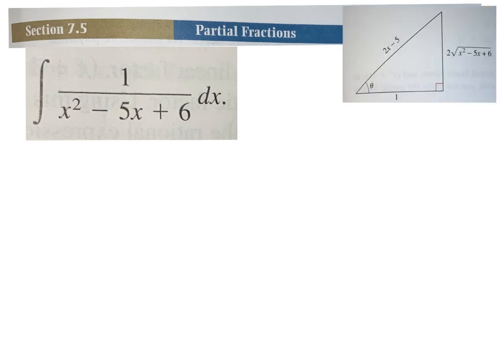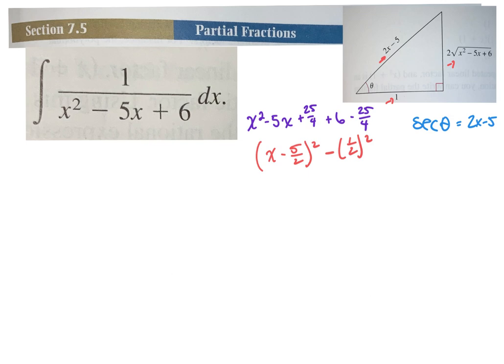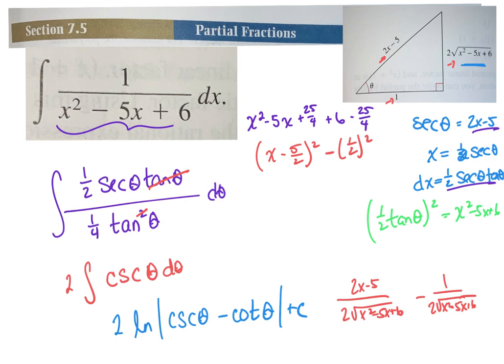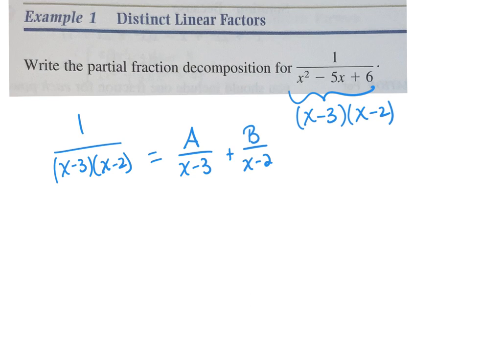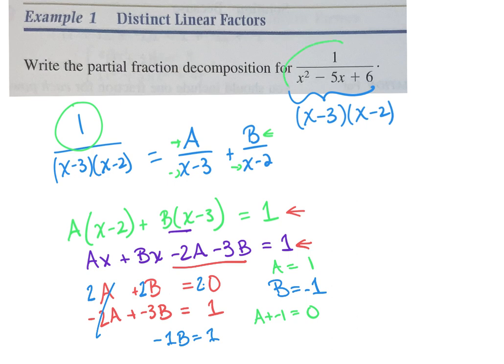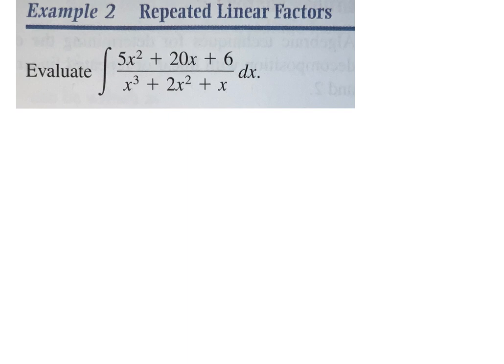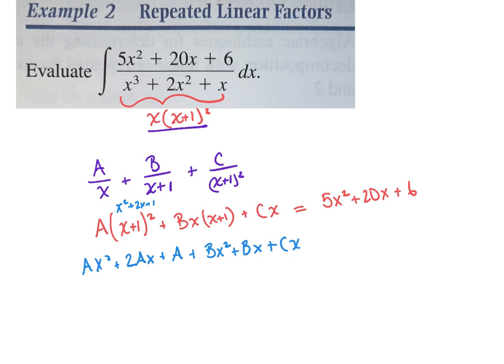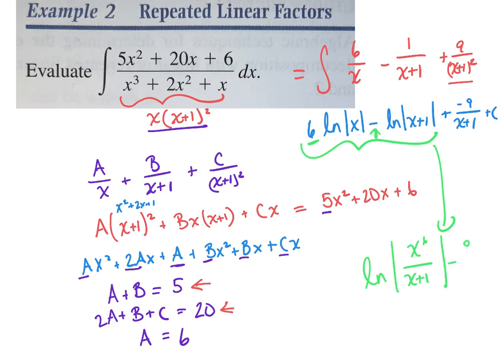Calc section 7.5a